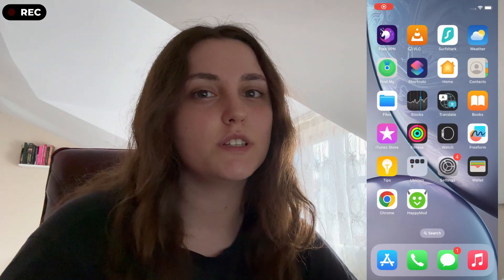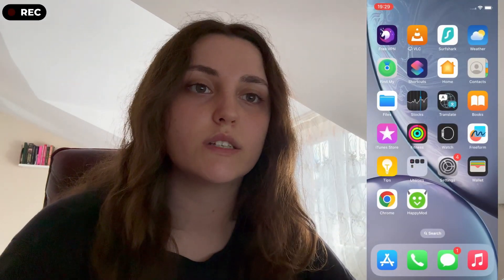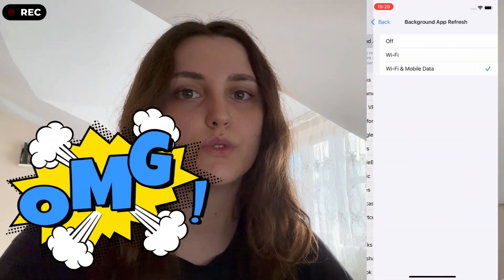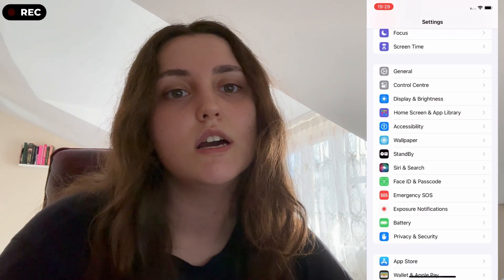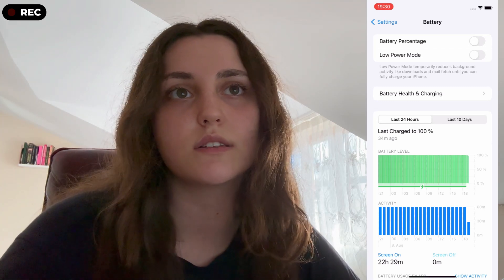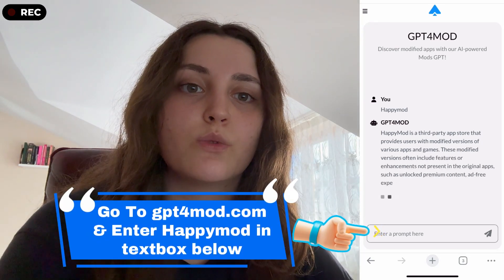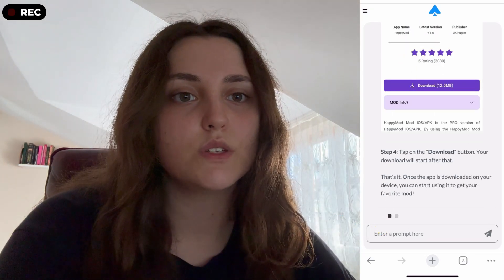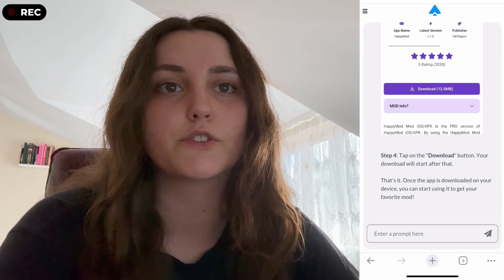HappyMod iOS Finally Got on My iPhone | Learn How To Download HappyMod on iPhone iOS (WITH PROOF)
Happymod ios download is the only way to get any premium apps or games on an ios device without having to jailbreak.